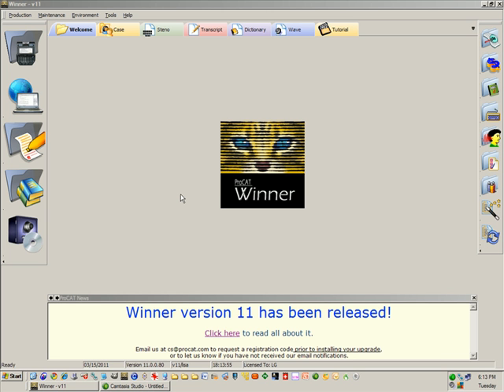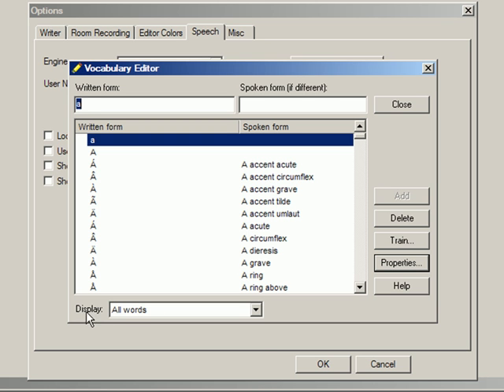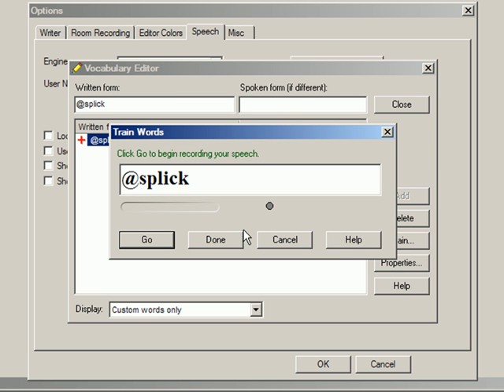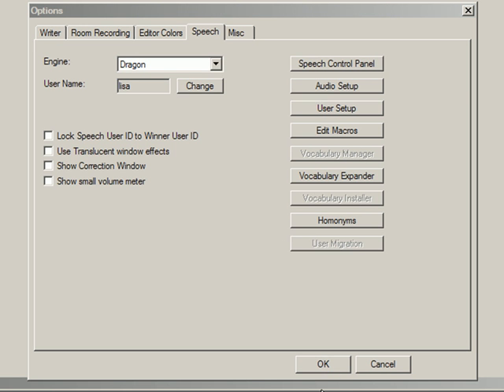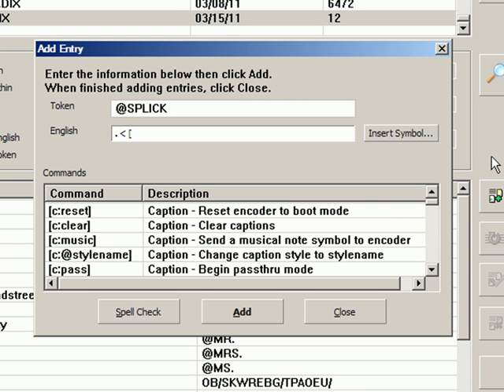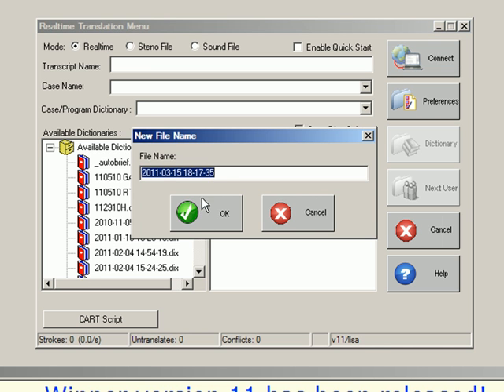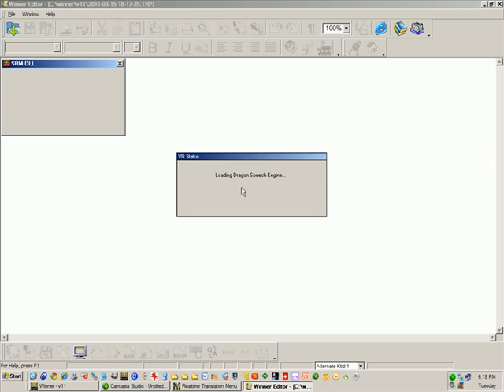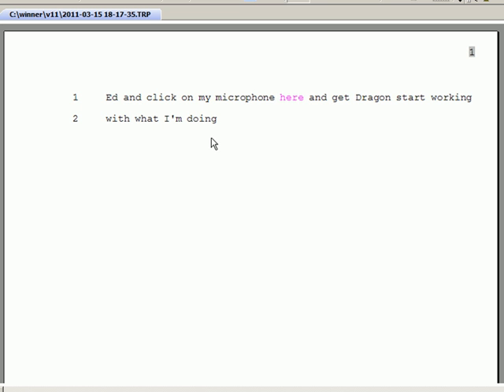Dragon Voice Macros a better Way!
A new way to create Macros. A correction to the way we do macros. A step-by-step on how to accomplish them.